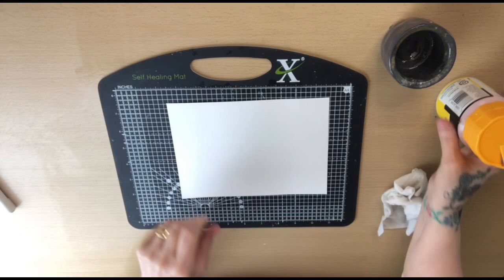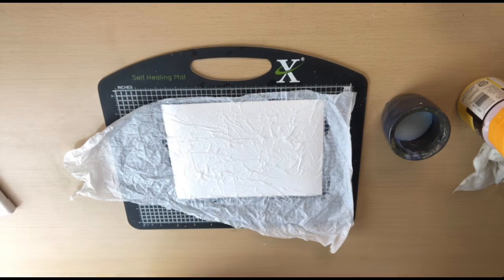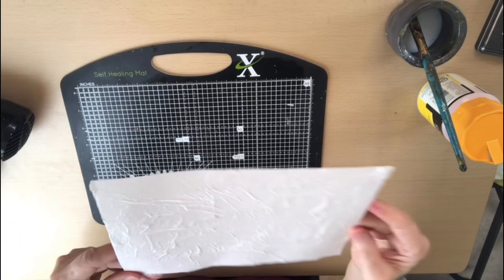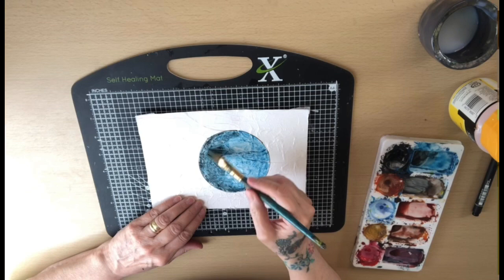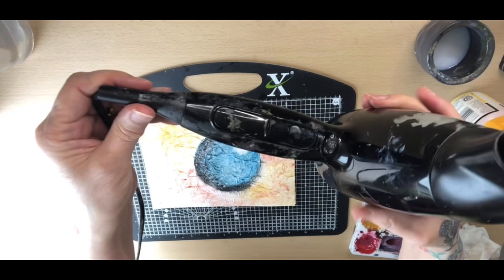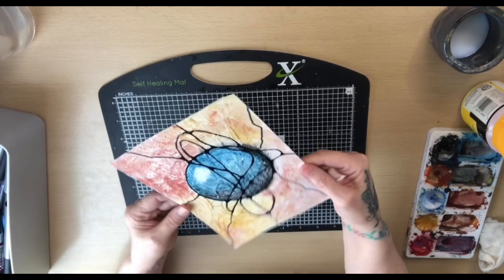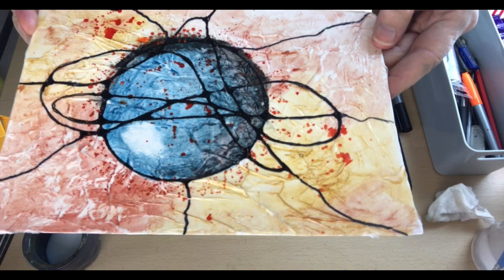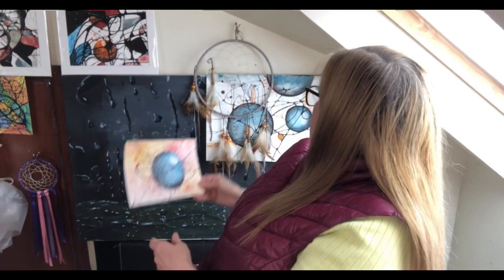How to create texture in your Neuro Art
Well today I thought I’d make a video on how to create more texture in Neuro art/art. I will be using tissue paper, and gloss medium, you can also use mat medium, modge podge, or pva glue. It’s just my preference. So put your feet up and relax. The baby wipes I use are off Amazon and they are called mum & you.
Susanpriestart instagram
Suzies’s Art Facebook